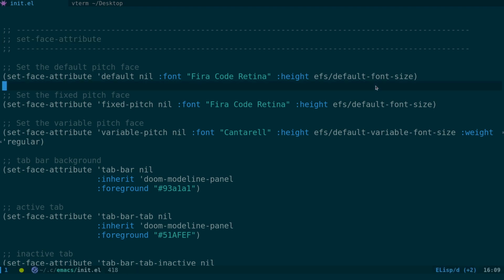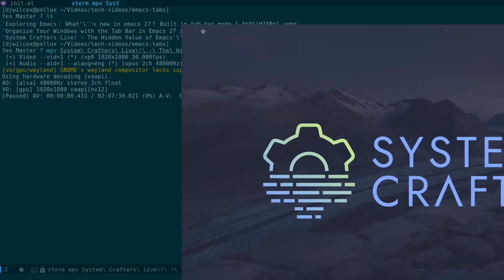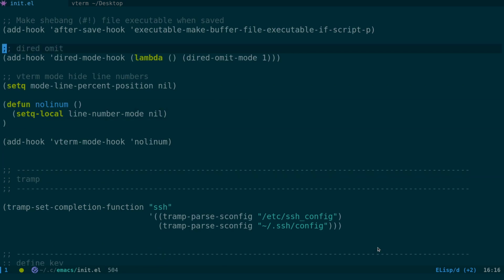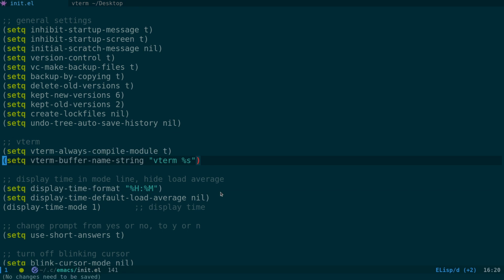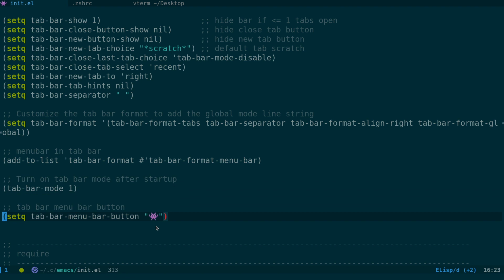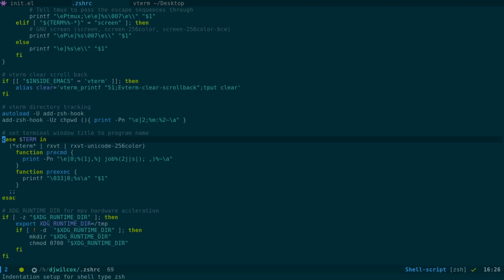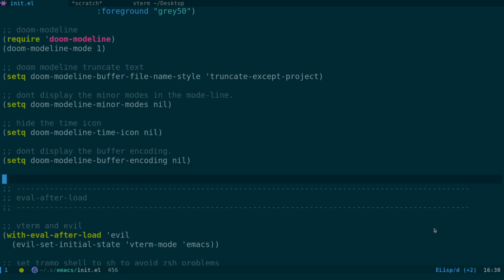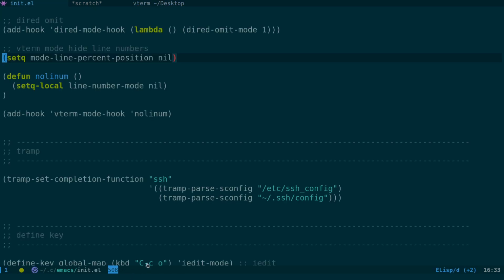Emacs tabs now have a fixed width and auto truncate text, cleaning up the doom modeline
Emacs tabs now have a fixed and auto truncate the text string inside the tab,
i also cover truncating text in the doom modeline, removing the line numbers and cursor position in vterm and other items you dont need